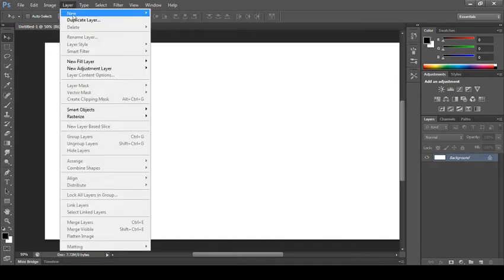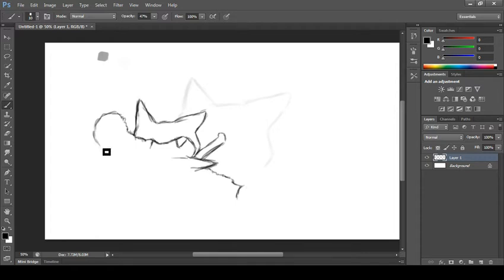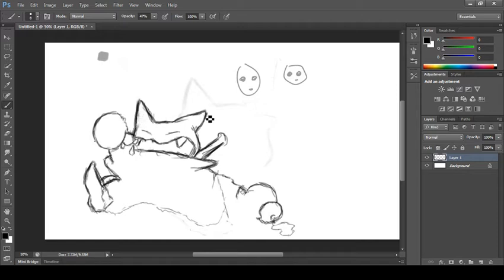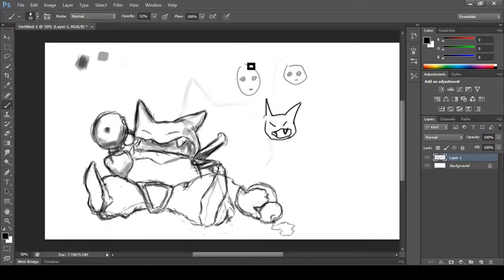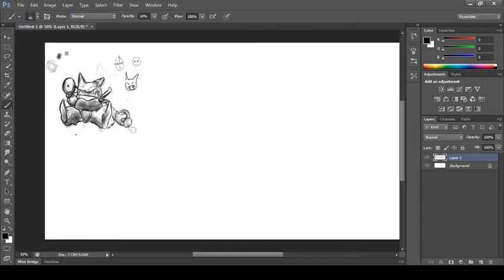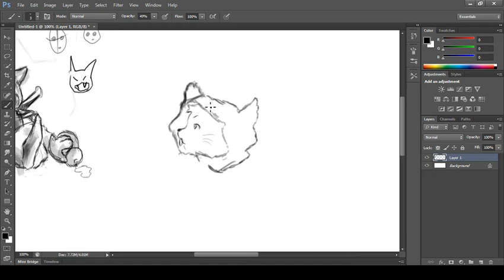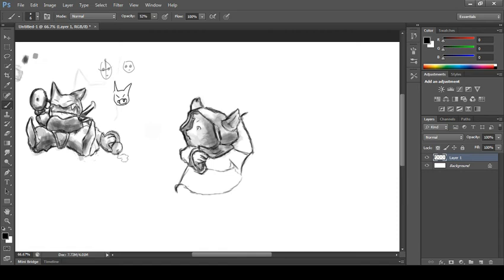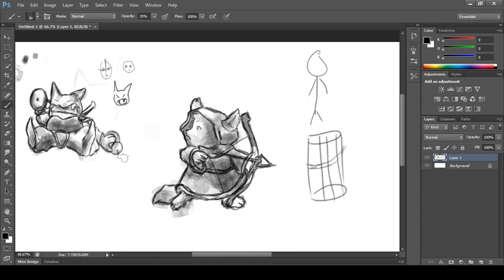How to Sketch Secret of Mana LIVE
I continue letting you into my brain with some character sketches of my favorite game of all time, Secret of Mana SNES!